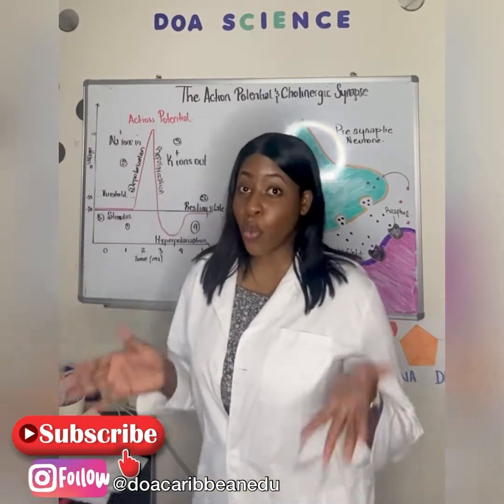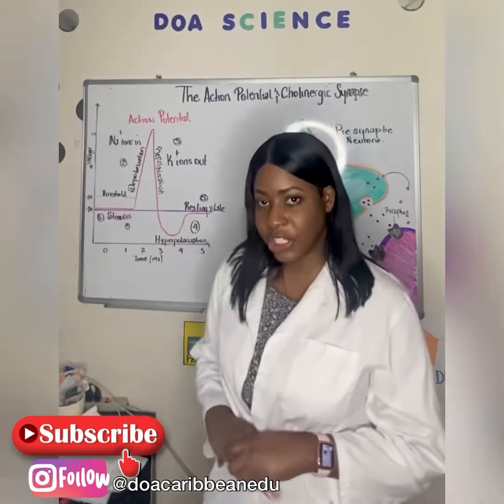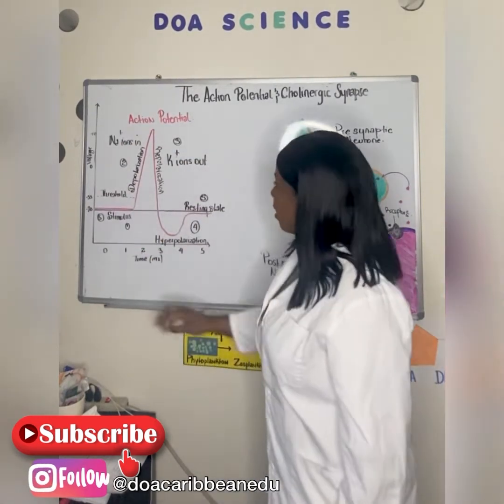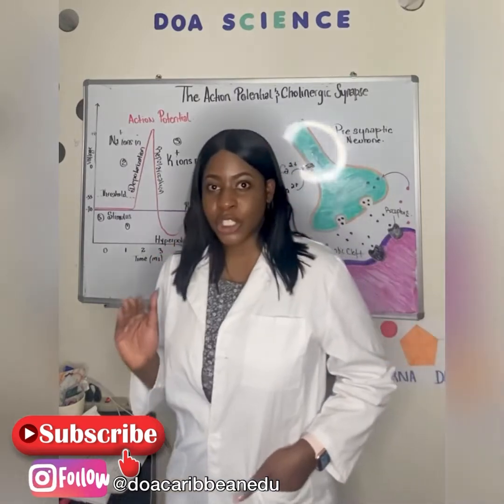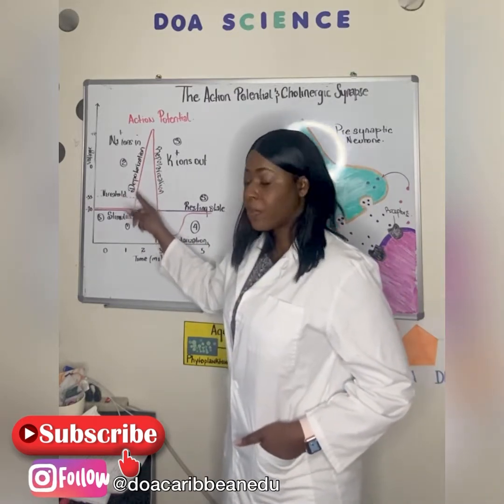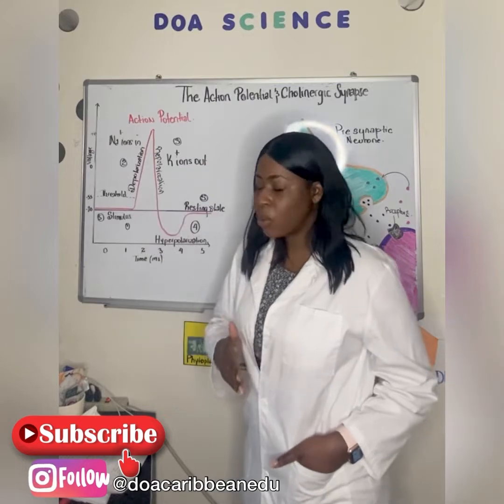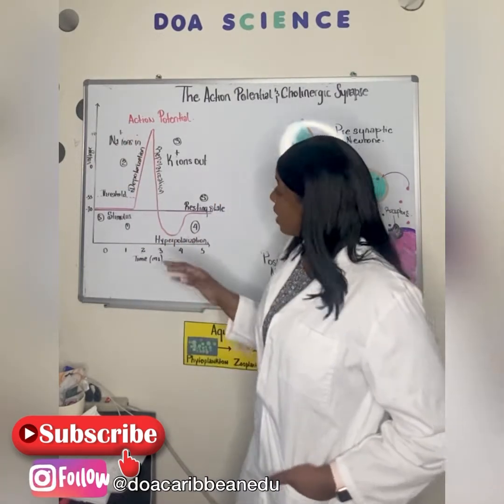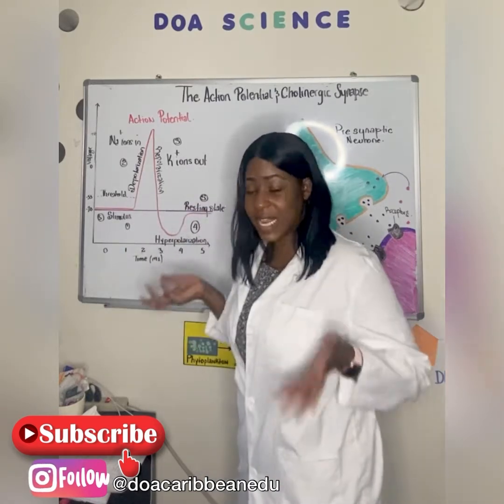CAPE Biology 2025: The Action Potential & The Cholinergic Synapses